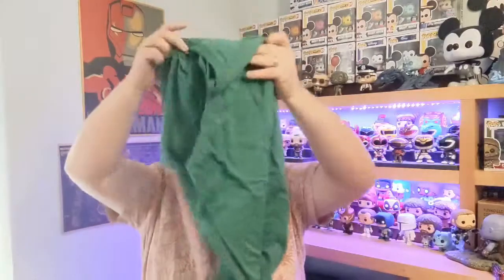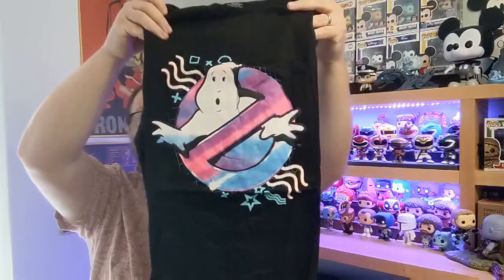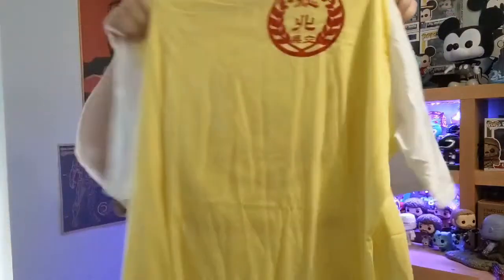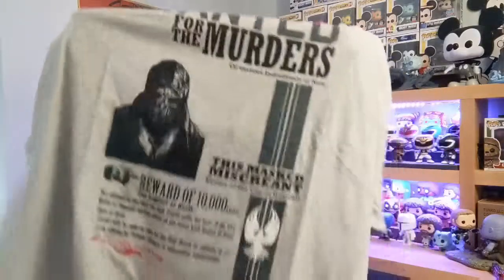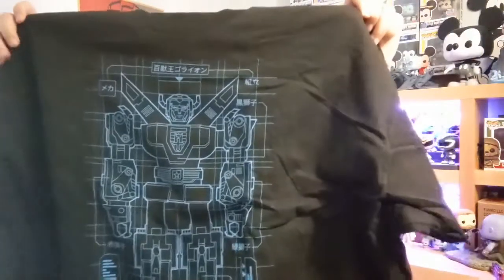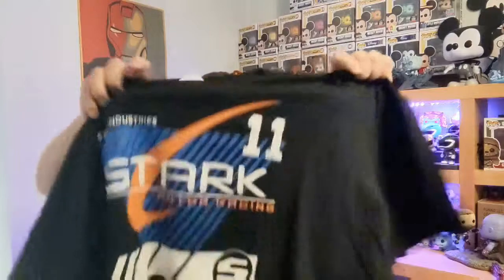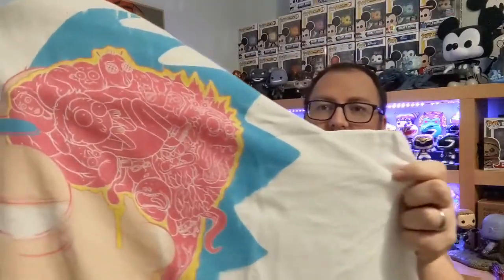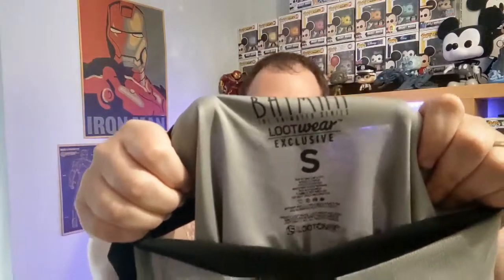10 Mystery T-Shirts!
What can go wrong ordering a mystery Bag of t-shirts from Pop in a Box?

Funko Pop price app:
The Pop Directory